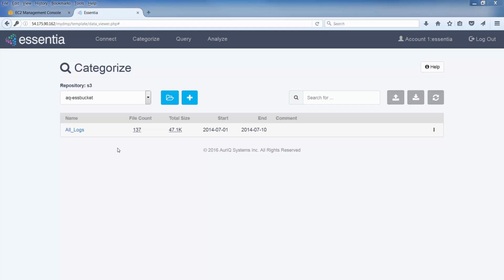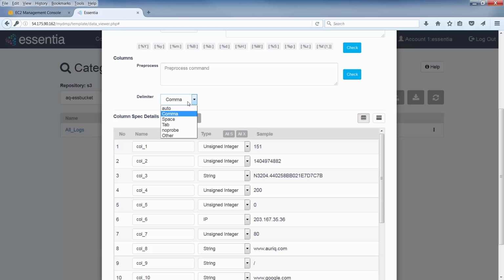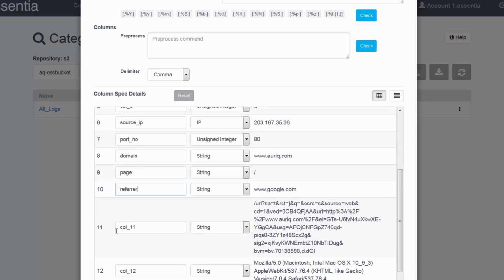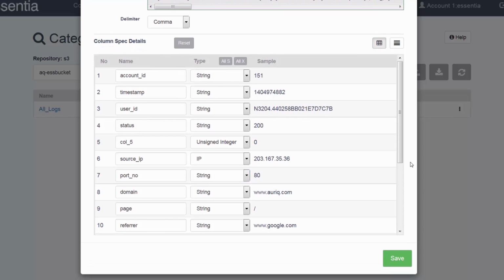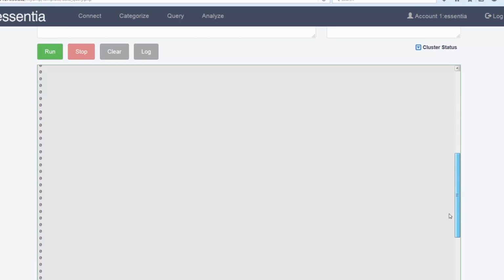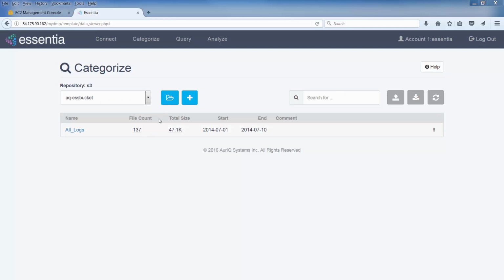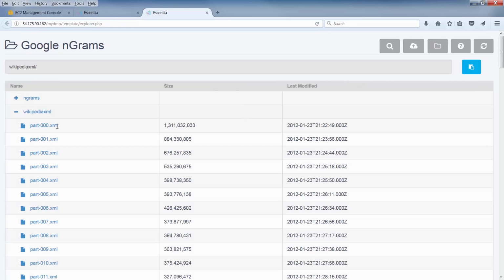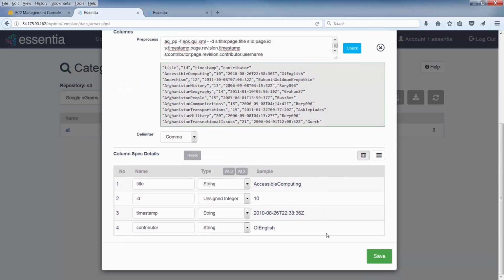Essentia v3.2.0 -- Virtualize (part 2)